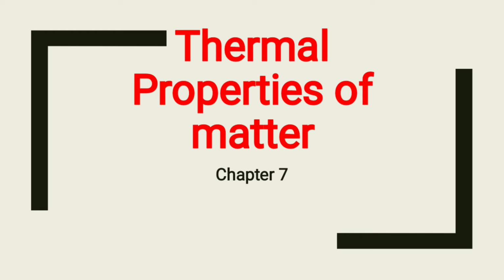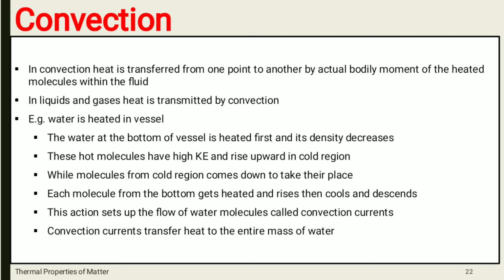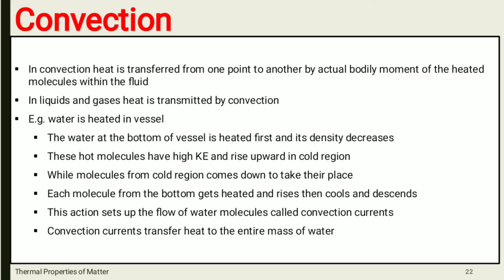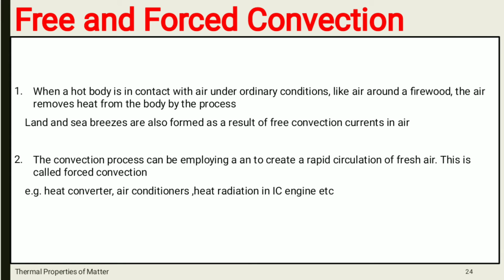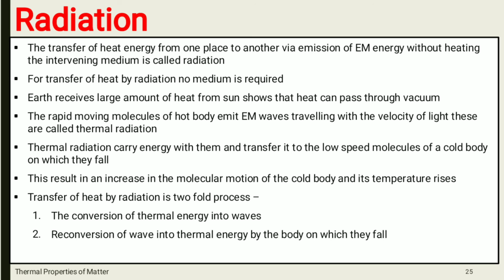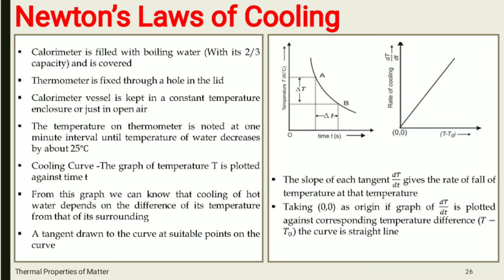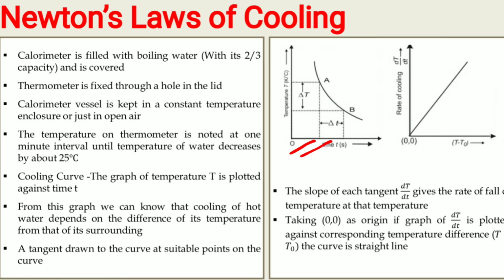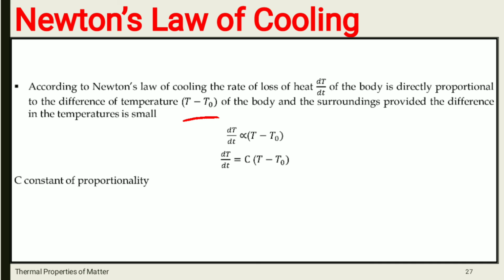Thermal Properties of Matter 11th Physics Lec 4- Convection,Radiation, Newton's Law of Cooling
Thermal Properties of Matter 11th Physics Heat Transfer- Convection,Application of Convection,Free and Forced Convection,Radiation,Newton's Law of Cooling